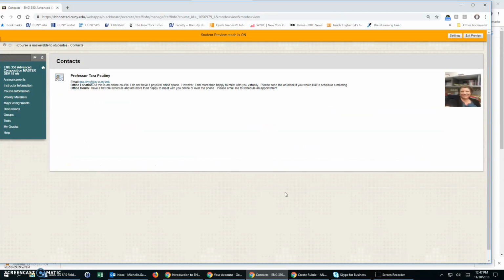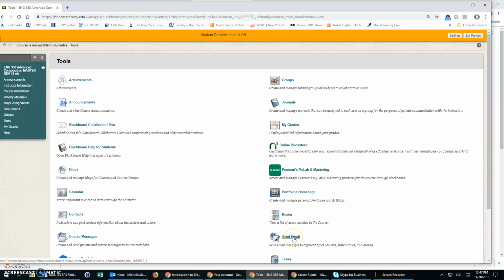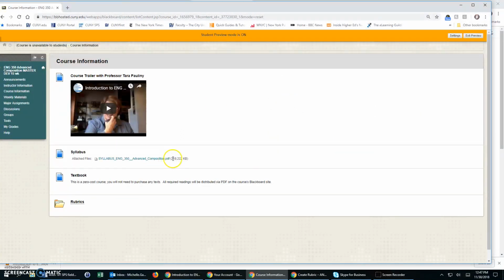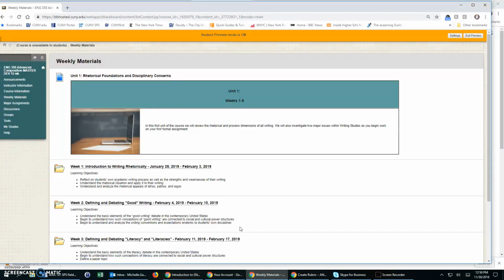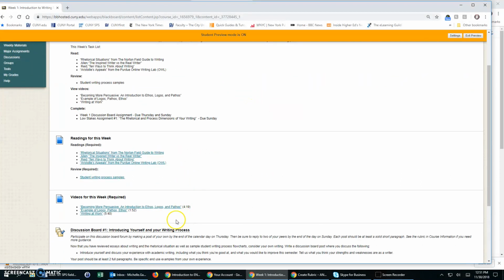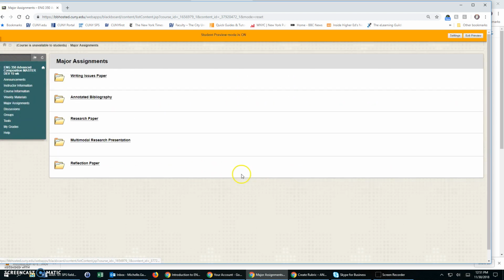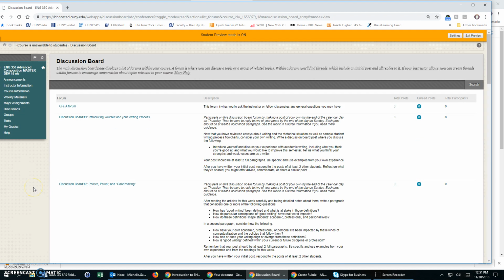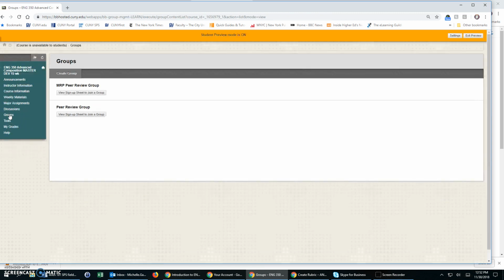ENG 350 Course Tour 1130